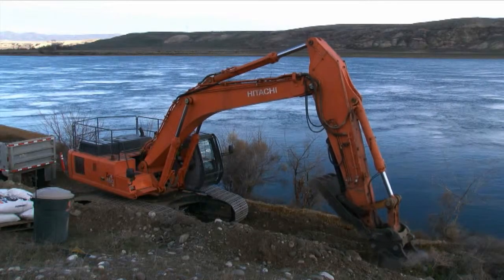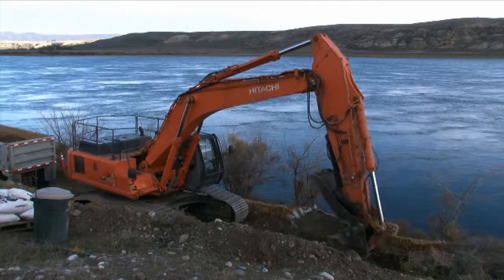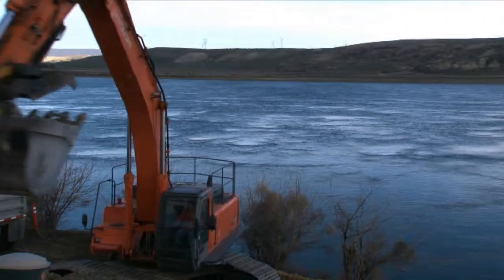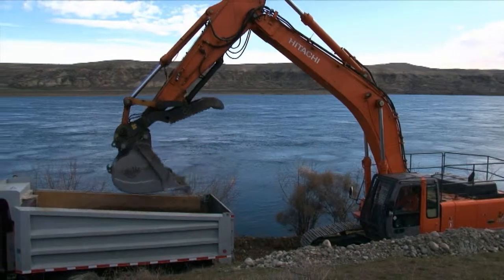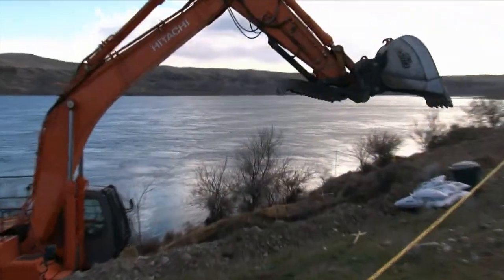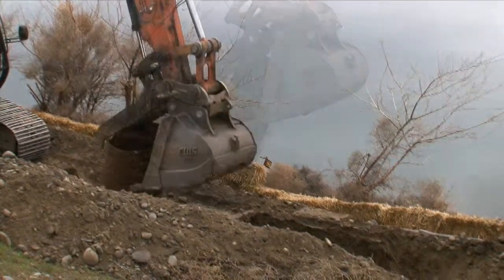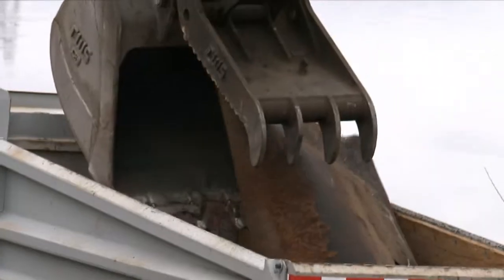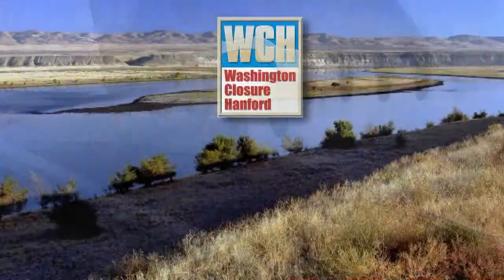Buried Pipeline Removed from Shoreline Near 100-F Reactor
Washington Closure Hanford completed excavation and loadout from 100-F-45.  The site is located along the bank of the Columbia River and contains dislodged and reburied sections of river outfall pipelines.